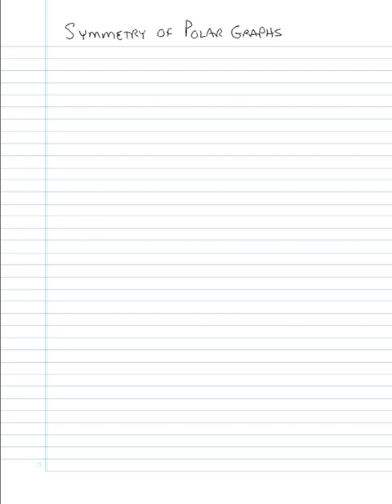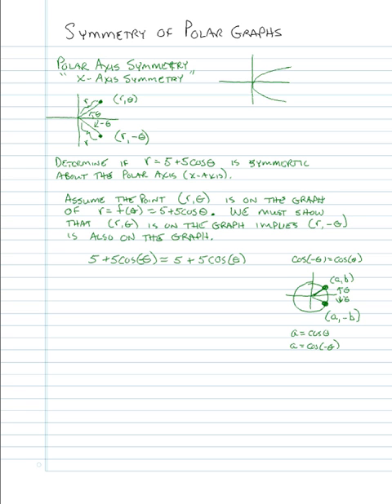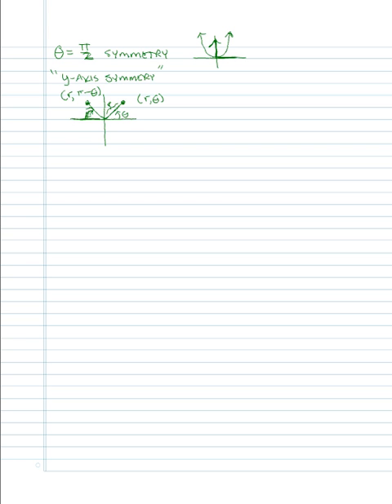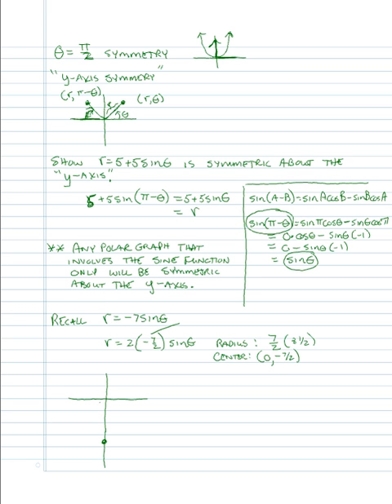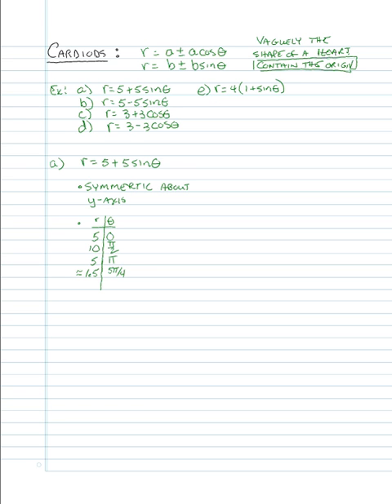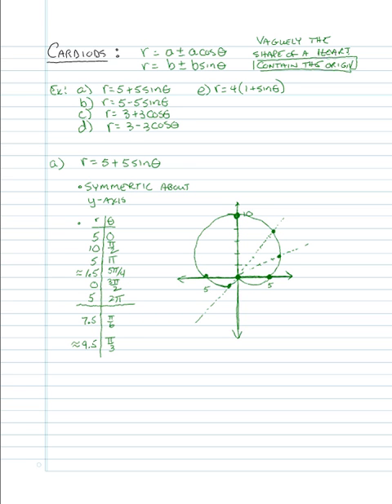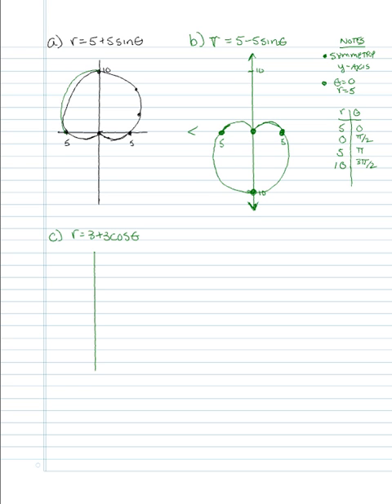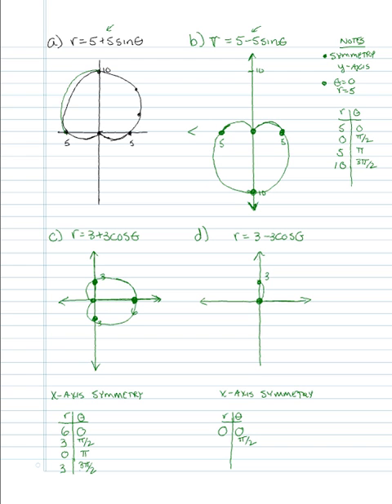10.4B Polar Graphs-Symmetry and Cardioids